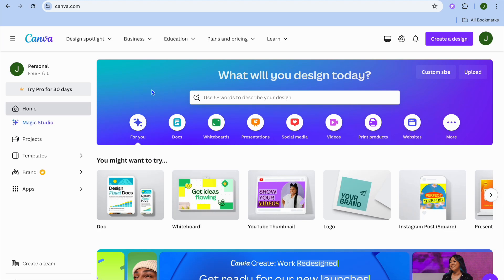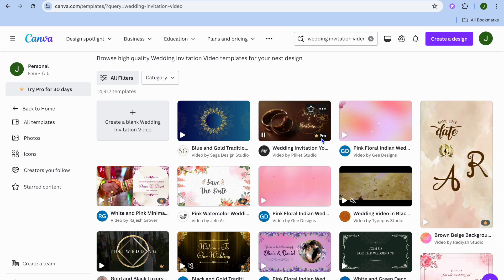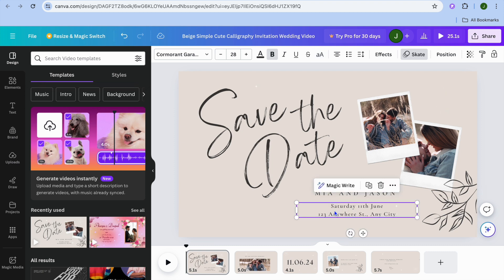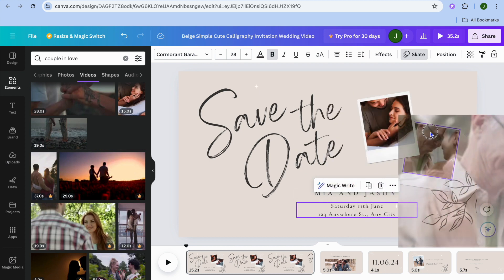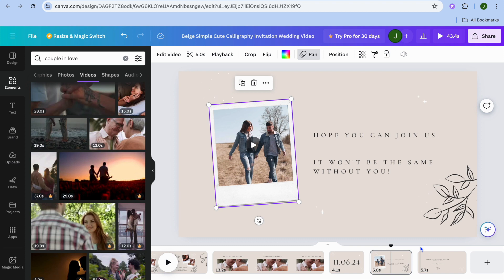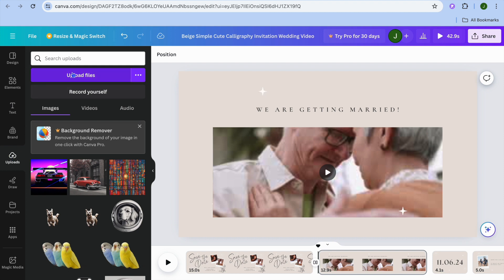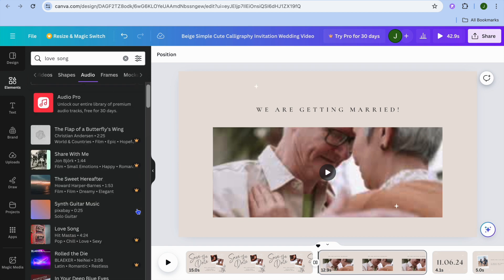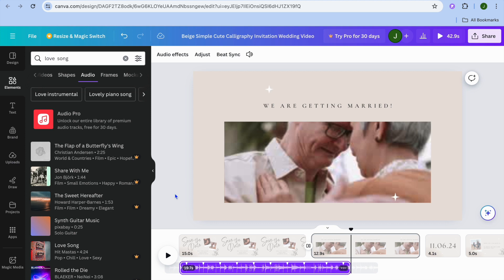How To Make Save The Date Video In Canva, How To Make Save The Date Wedding Invitation In Canva